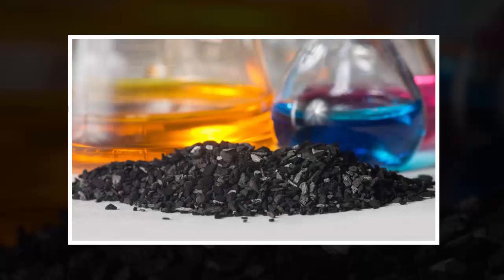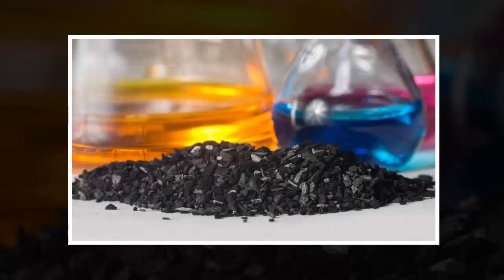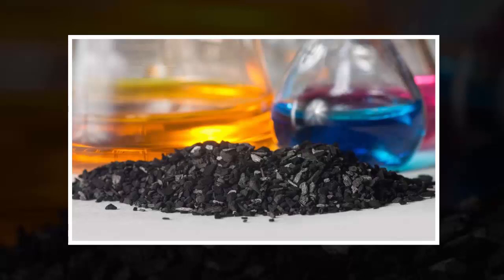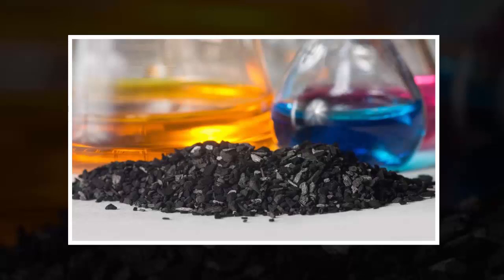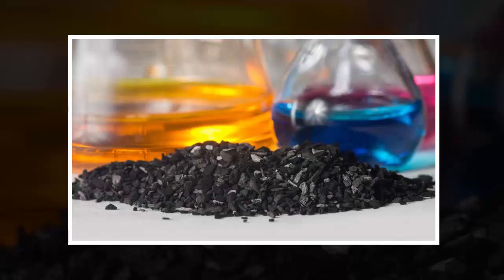Researchers Can Now Cheaply Turn Atmospheric CO2 Back Into Coal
Researchers at the Royal Melbourne Institute of Technology have worked out a cheap and efficient way to convert atmospheric carbon dioxide into solid particles of carbon. This new carbon-capture technology could be key to reducing the amount of this dangerous greenhouse gas in our atmosphere.